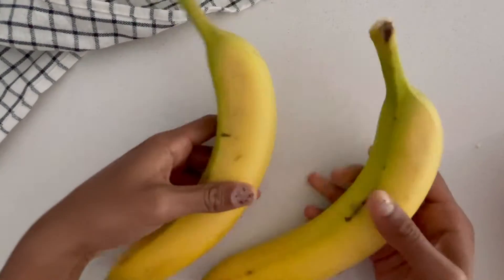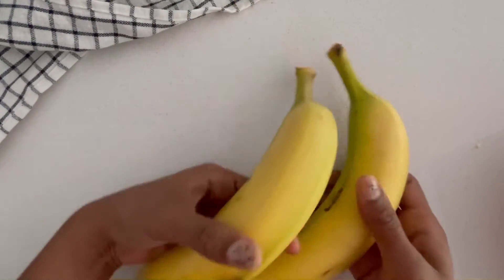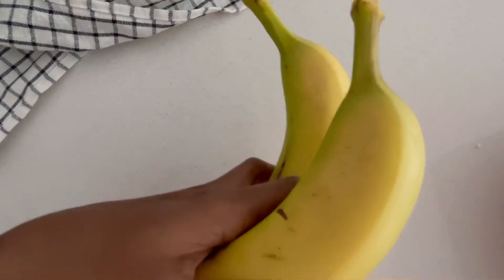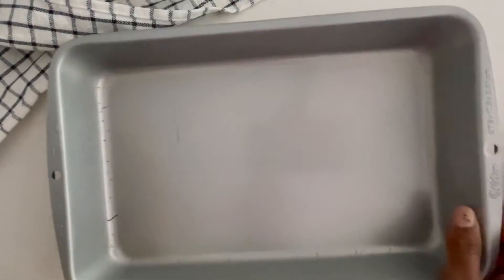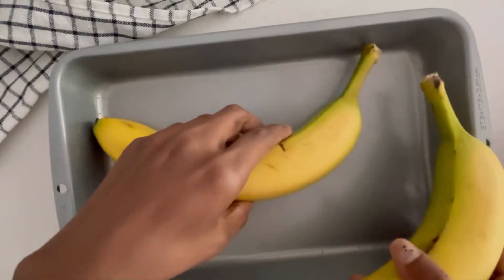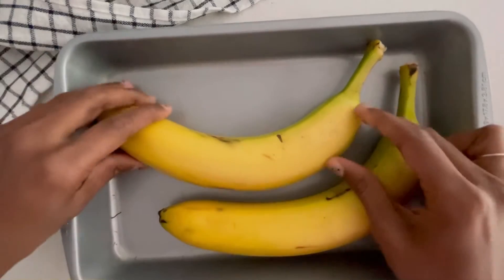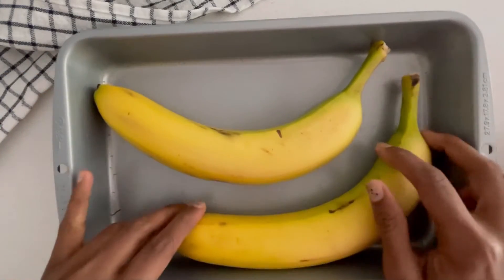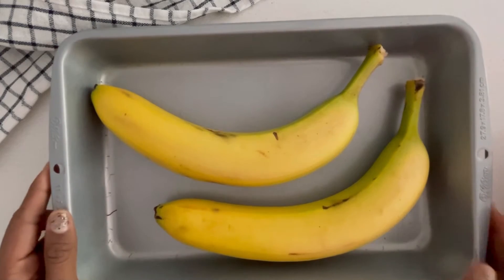How to ripe bananas instantly in an oven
Ripe bananas is a must for making banana bread ! Here’s a quick tip to ripe it !